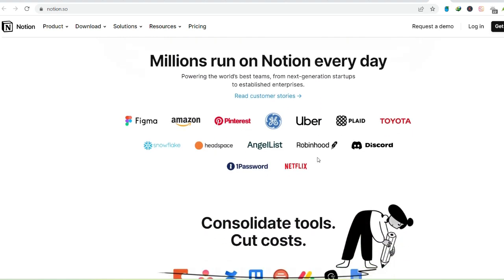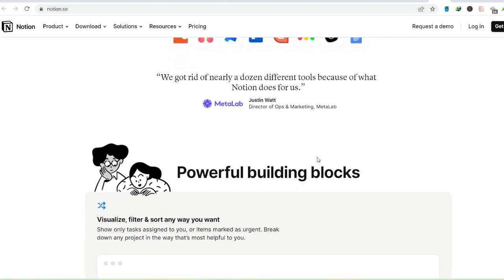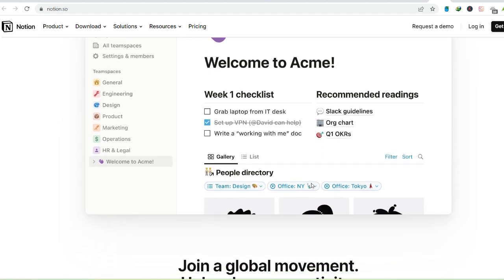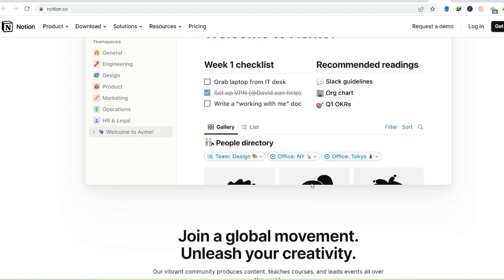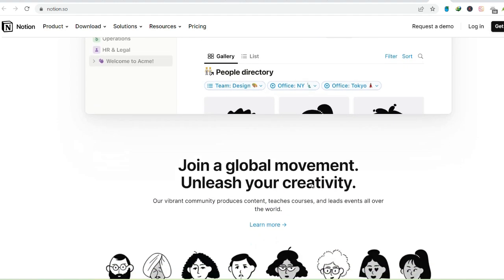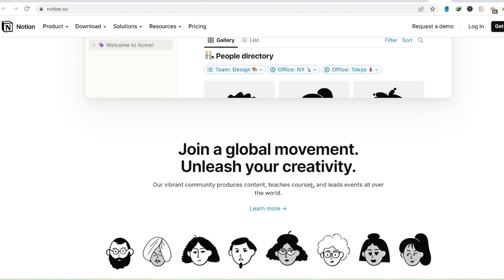Is Notion a Chinese app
In this video, you will learn about Is Notion a Chinese app

9 YouTube Channel Ideas to Help You Choose Your Own

✅IGNORE THIS
Related Search: